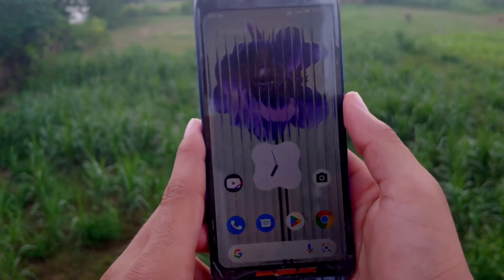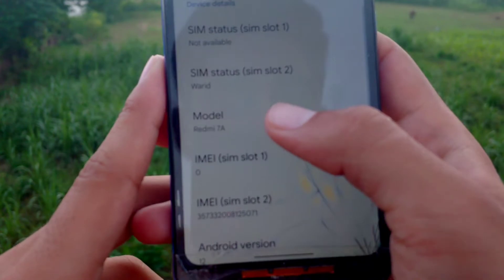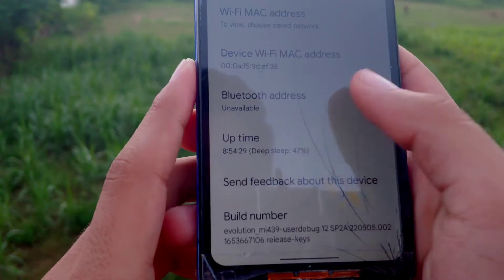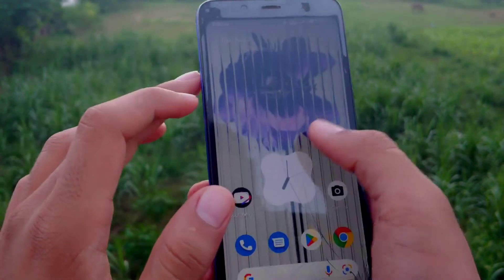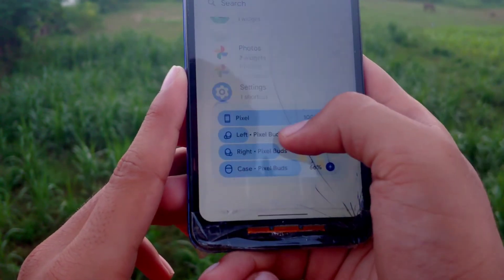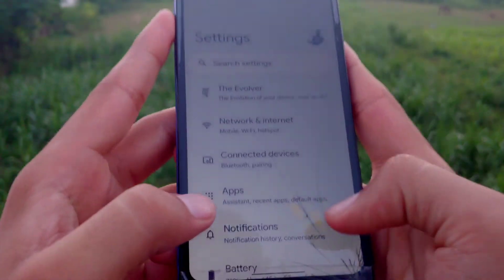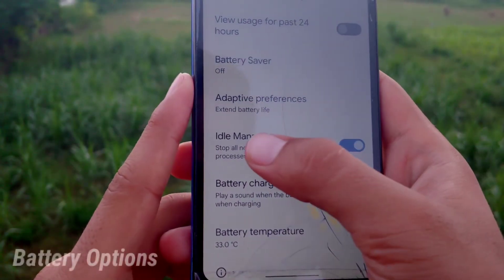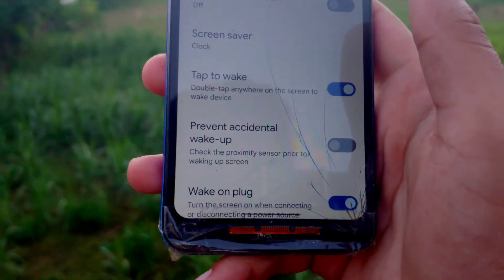Evolution X 6.4 for Redmi 7a | Best Rom for redmi 7a | Smooth Performance Rom | Battery Backup |eglo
Hi guys.
This is Evolution X 6.4 for Redmi 7a. The Rom is excellent,
Pros of this ROM
Provides good battery Backup
Smooth
Performance
Stable
VOLte working
Rom Features;
Android 12.1
May 5 security patch
Pixel Launcher
GAPPS

All the things are working great.